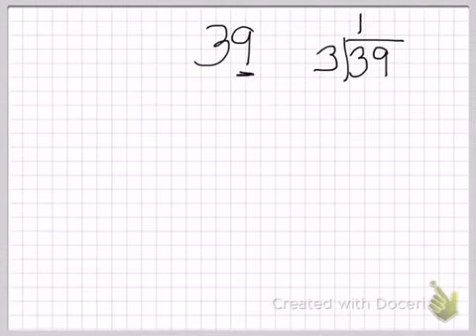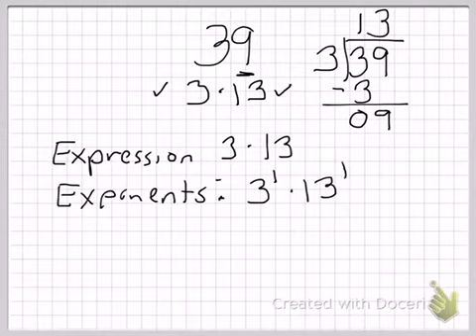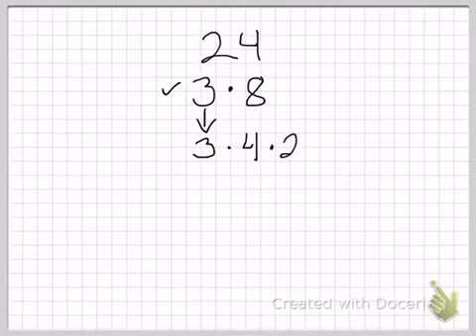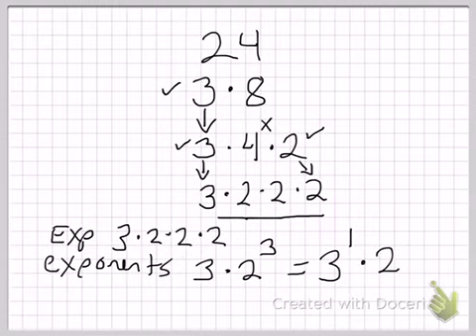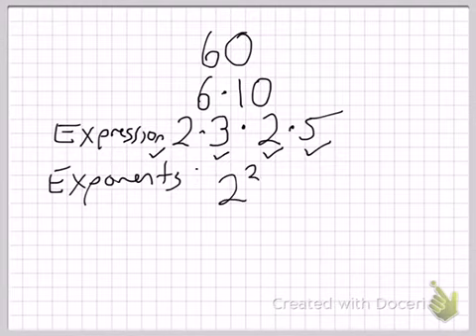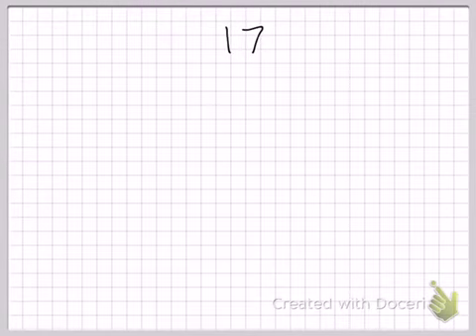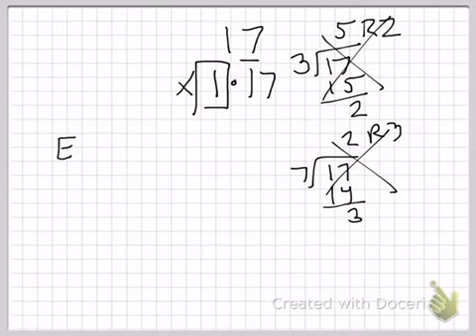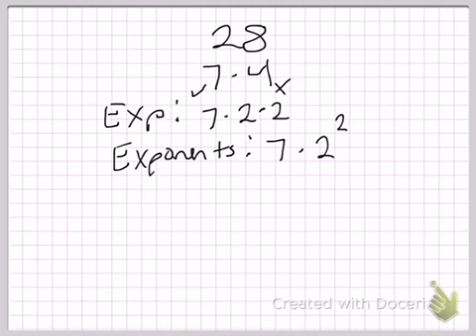Chapter 2 Review - Prime Factorization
These are the problems from your review sheet